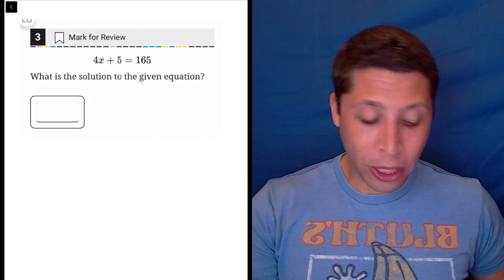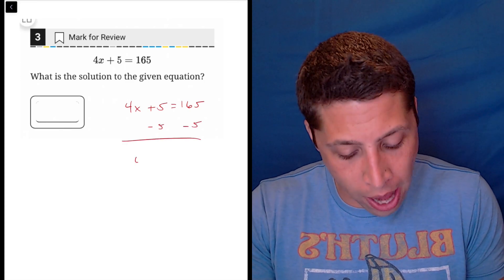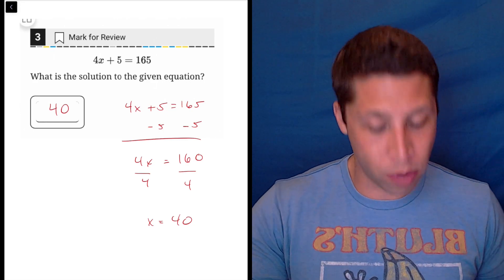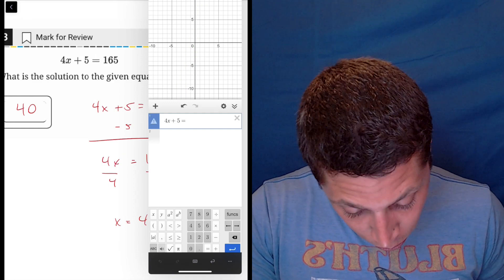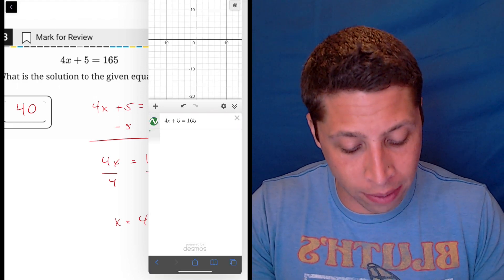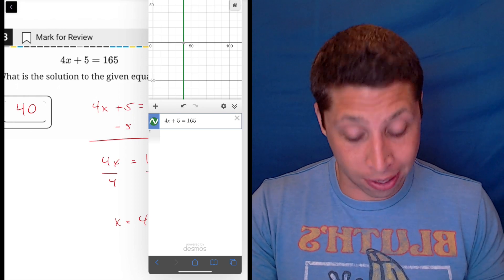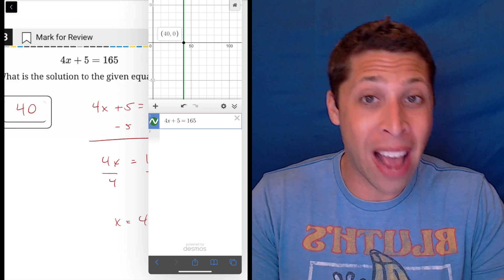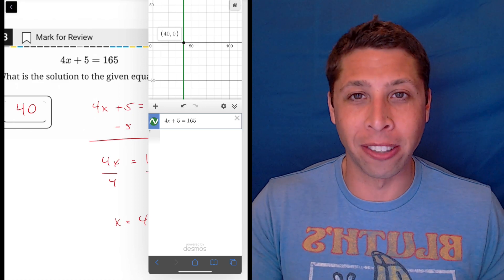Digital SAT 3, Math Module 2E, Question 3 (algebra)